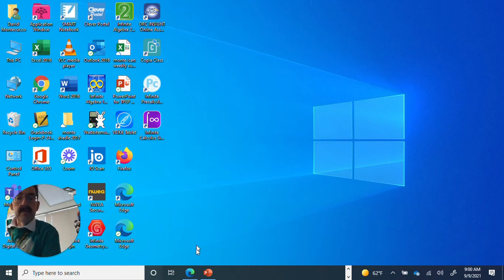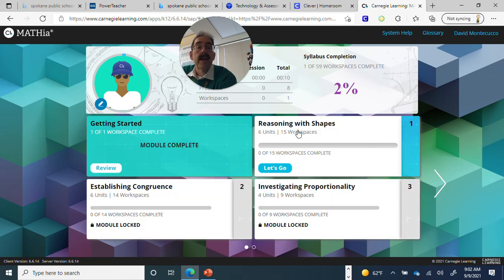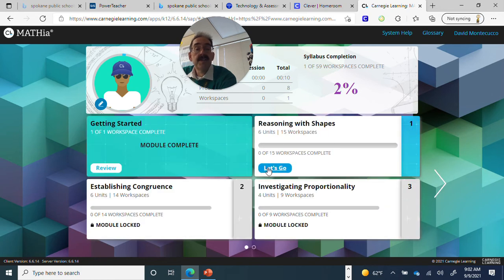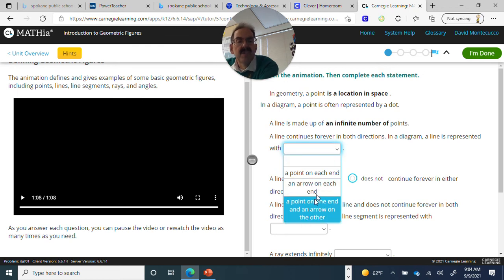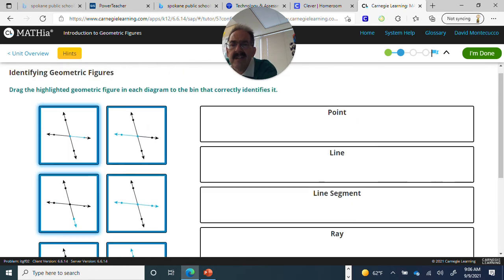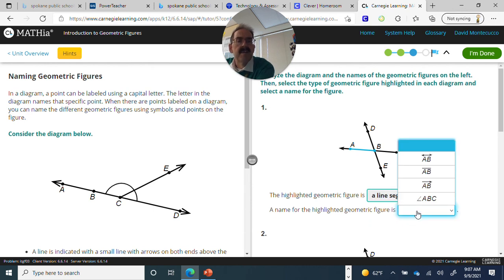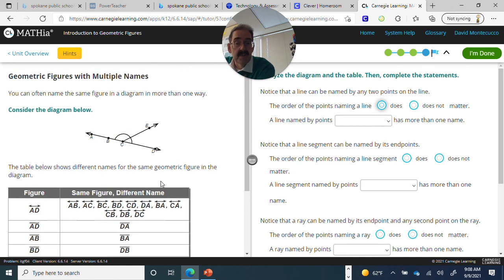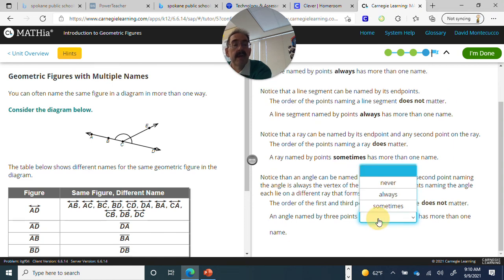WK1 Sep13 Mathia M1T1 rays segments lines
Week 1 Sept.13 Mathia M1T1 Rays segments an lines introduction